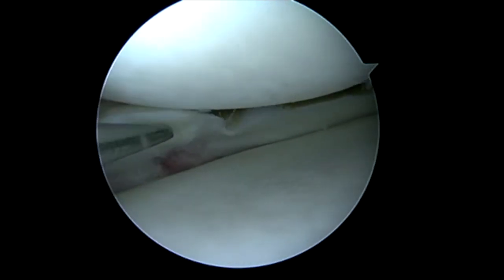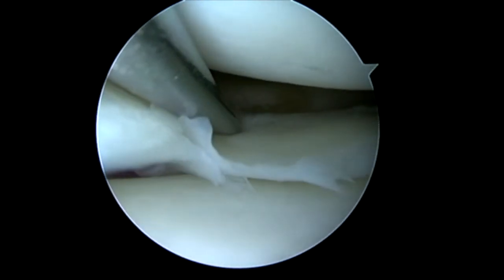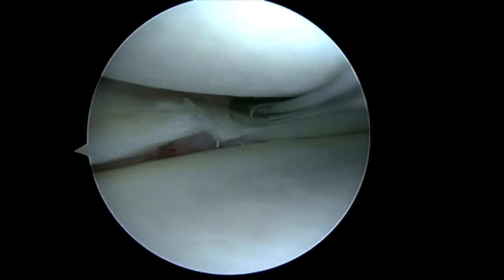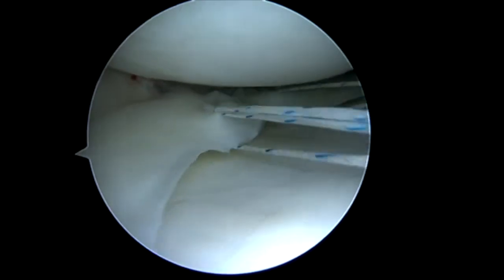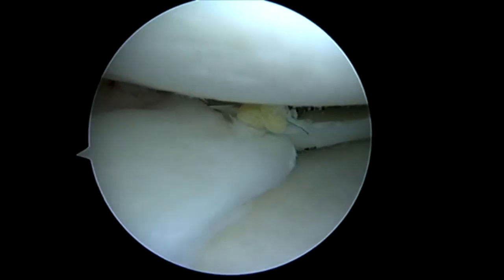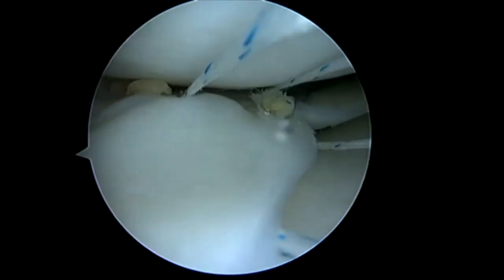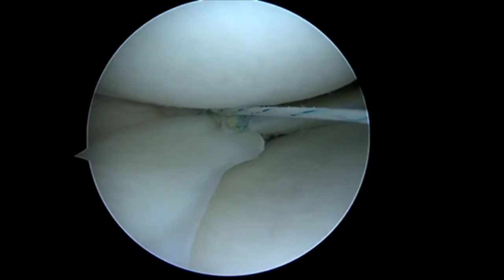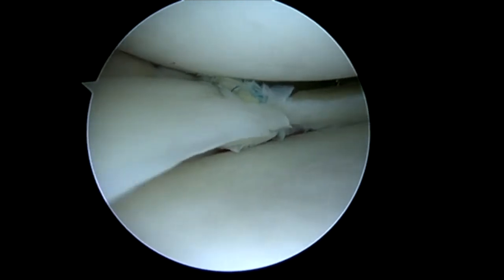Medial meinscus oblique or parrot beak tear middle 1/3 repaired with Novostitch Plus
Oblique tears of the medial meniscus can easily be repaired using the Novostitch Plus.  In this video we repair a tear of the middle 1/3.  Also known as a parrot beak tear, these tears are often trimmed out which can result in significant volume loss of your meniscus which leads to arthritis.  Meniscal preservation is one of the keys to joint preservation.